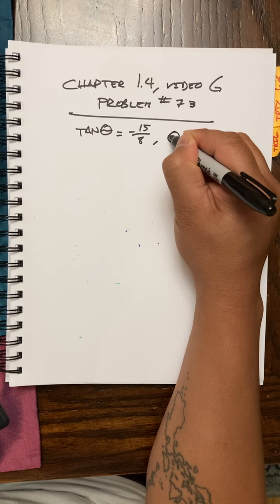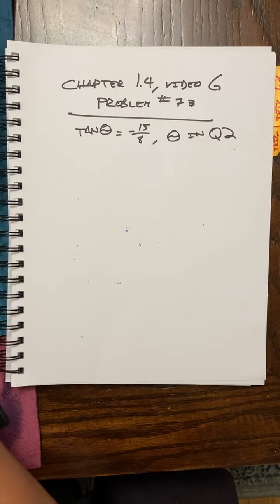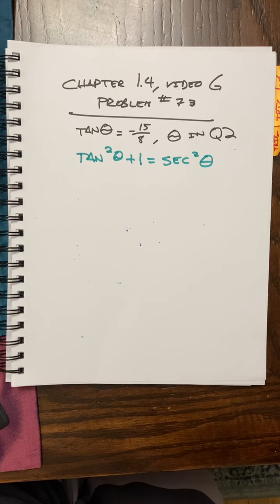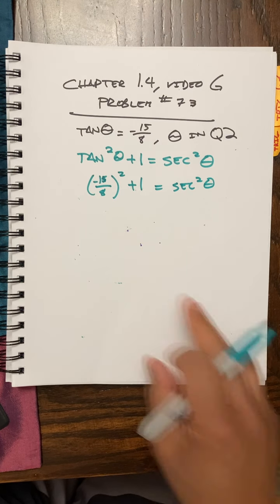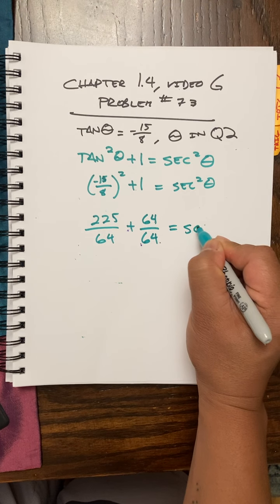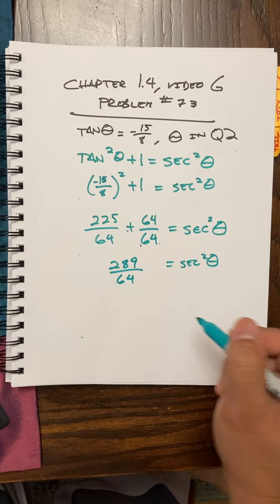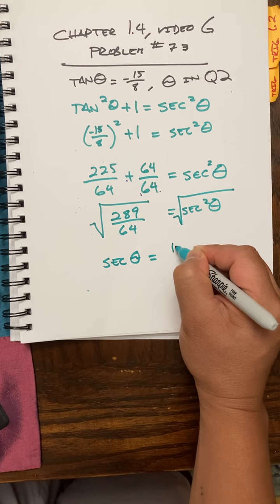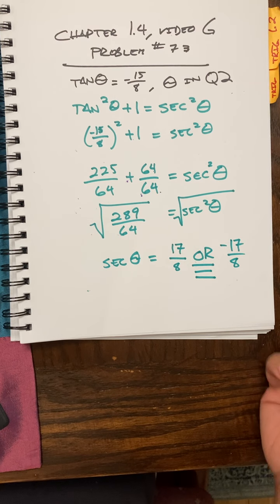Chapter 1.4, Video G - Problem 73